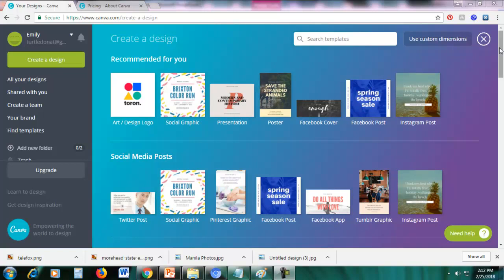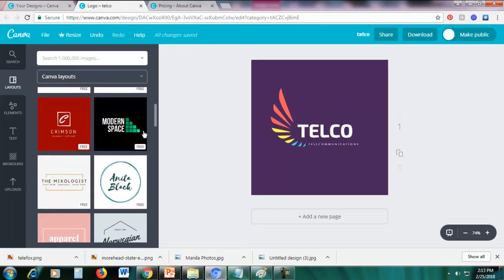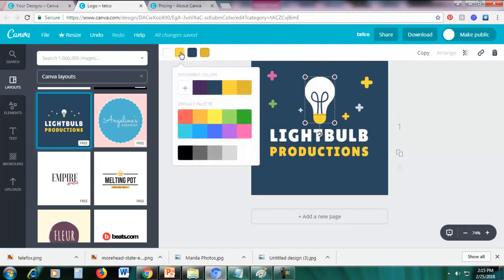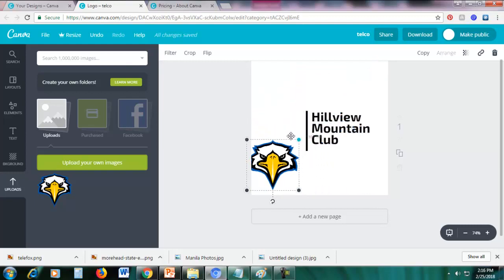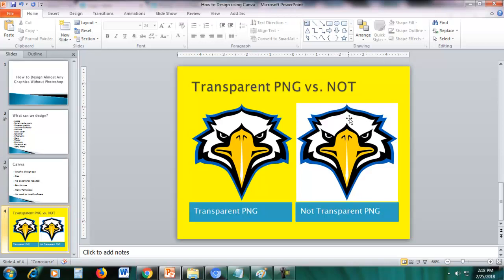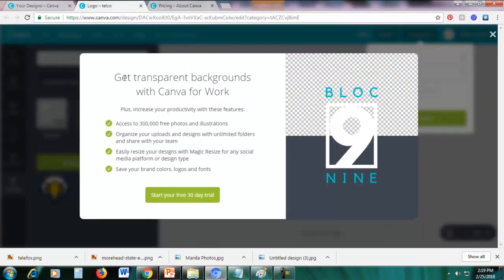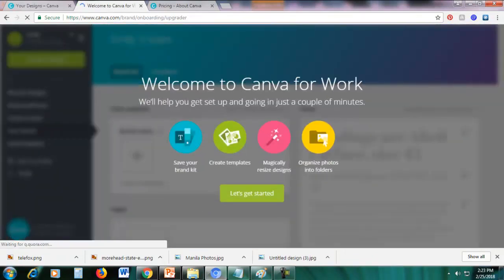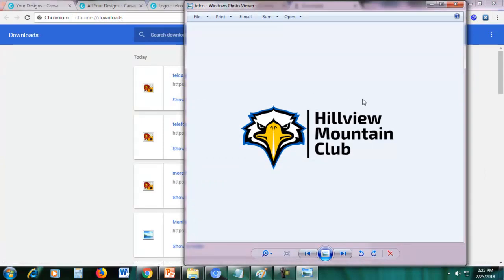Canva CLASS 3 Course for Beginners 2025 | lecture3 logos and transparent backgrounds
Learn Canva from scratch in this complete 2025 beginner's guide! This free Canva course walks you through everything you need to know—from creating eye-catching designs to using Canva Pro features and templates. Whether you're designing for social media, presentations, YouTube, or business branding, this tutorial will help you master Canva like a professional. No experience needed—just follow along step-by-step and start designing today!

✅ What You’ll Learn:

Canva Dashboard & Tools Overview

How to Design Like a Pro

Creating Social Media Graphics, Presentations, Logos, and More

Exporting & Sharing Designs

Hidden Features and Expert Tricks